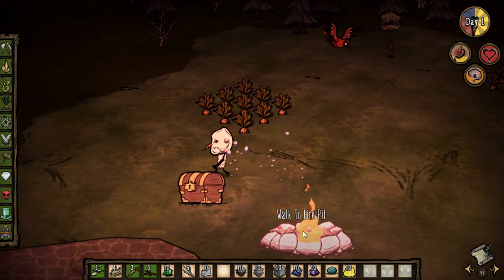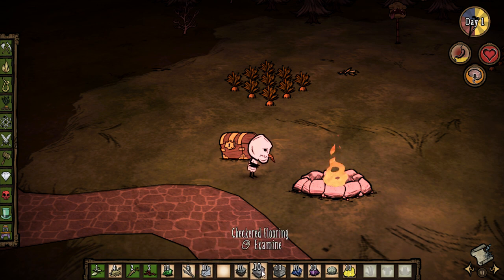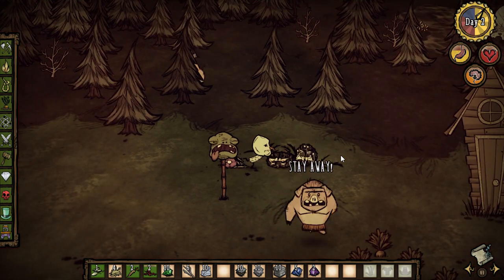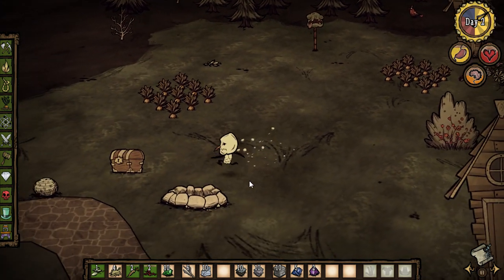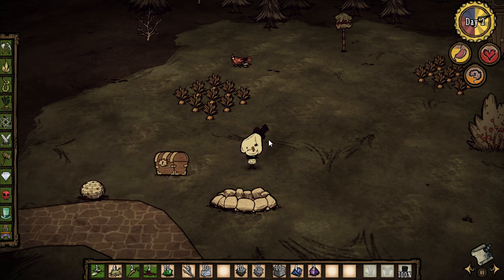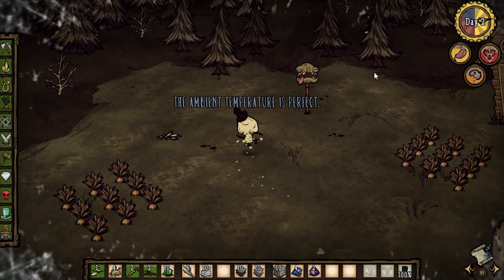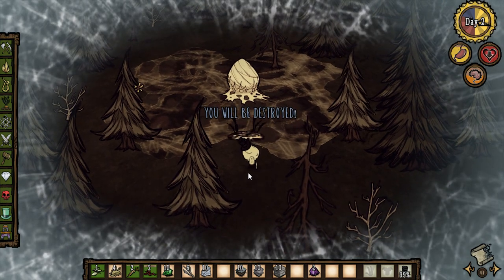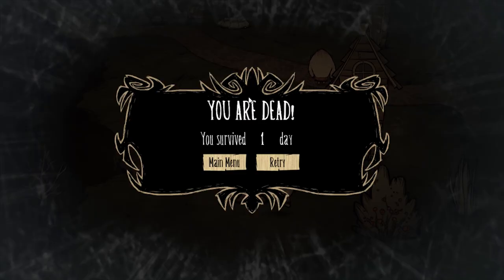Don't Starve Mod Spotlight Wubert Snowman Mod